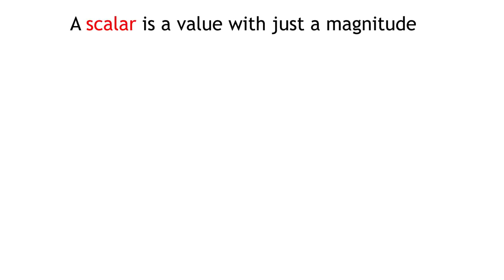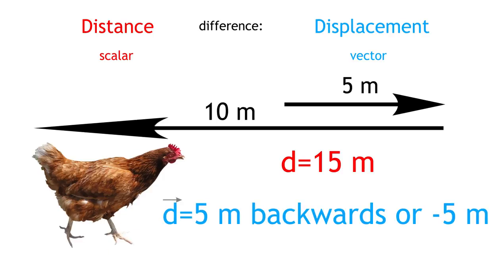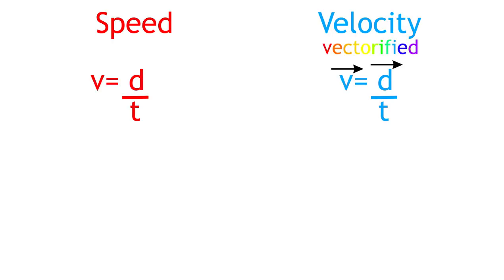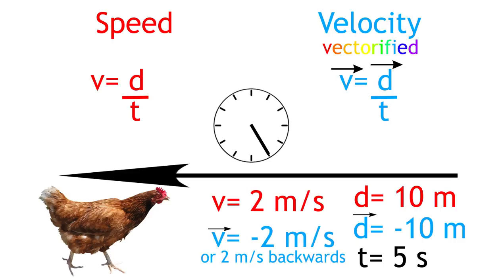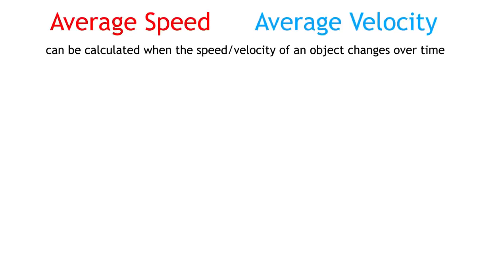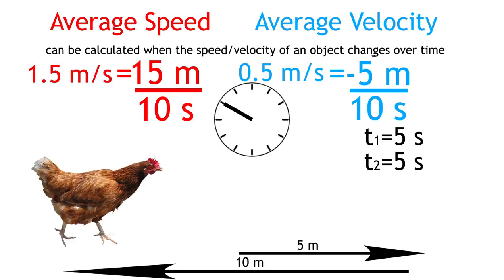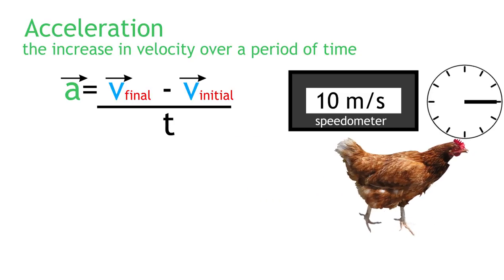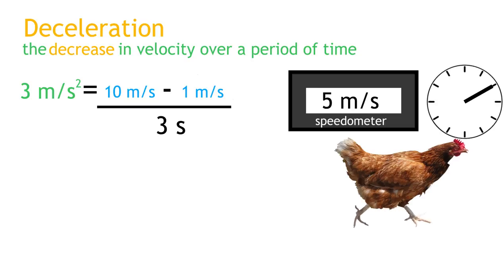1D Motion: Physics Aid Episode 2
Sup guys!
Welcome to another exciting video about physics!

In today's video we'll be diving into actual motion and making a new friend, Demonstration Chicken!